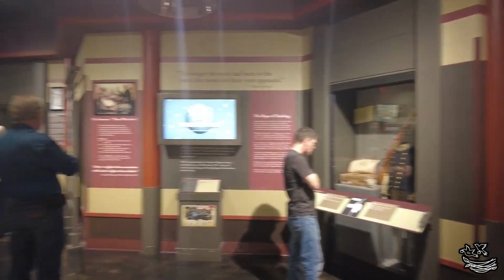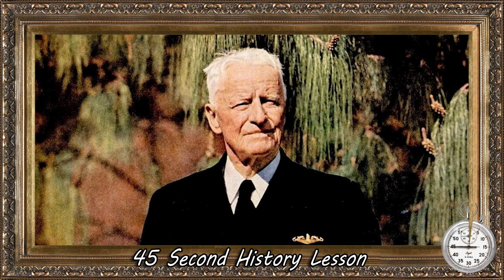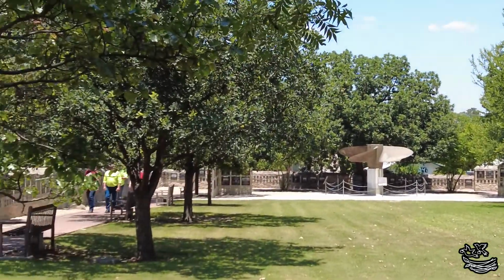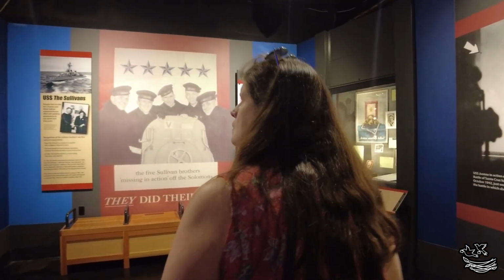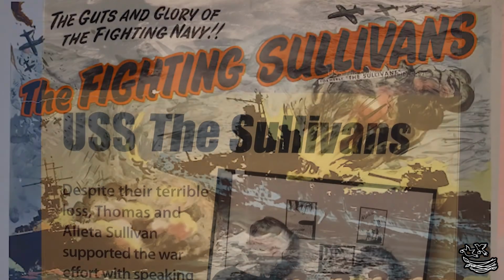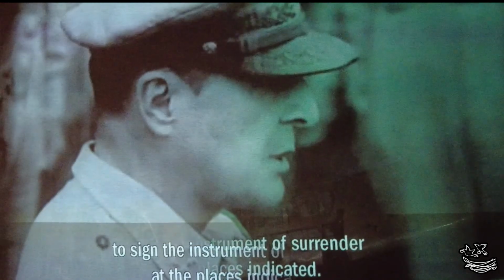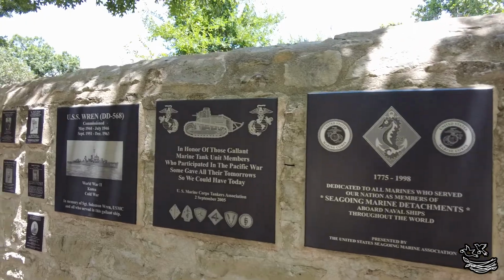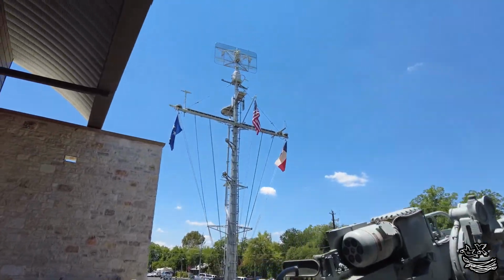Escaping to the Pacific War Museum in Fredericksburg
What an amazing experience.   you wouldn't expect this kind of museum in a town like Fredericksburg.  I'd wager that most of the state of Texas doesn't even know it's here.